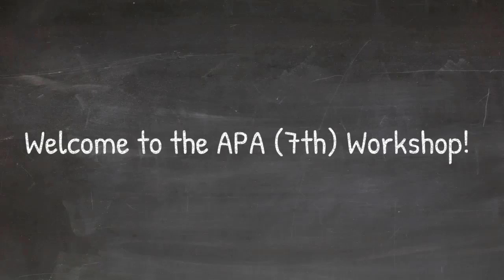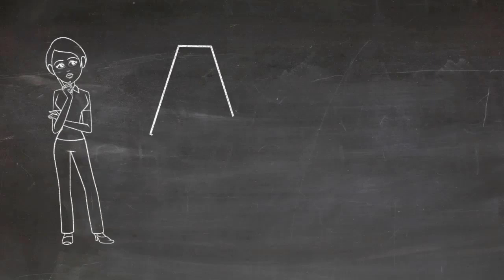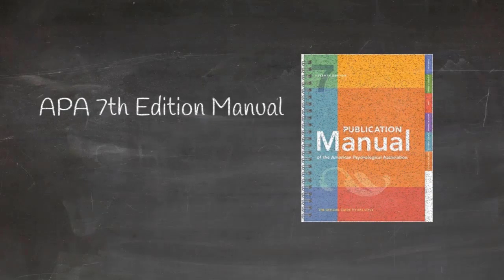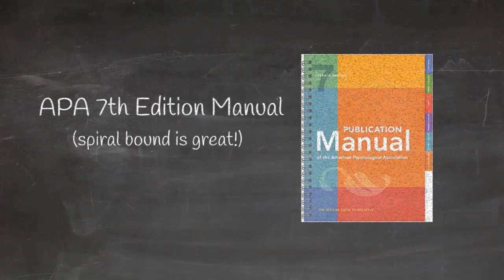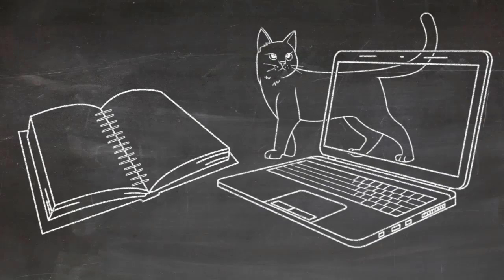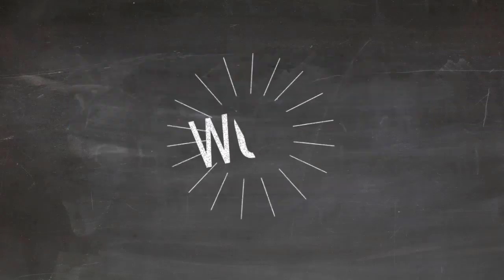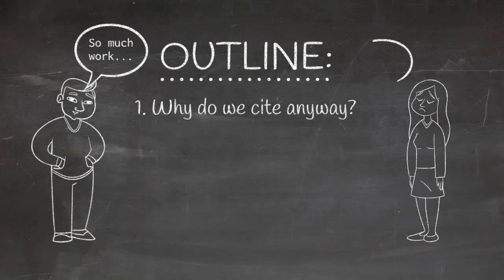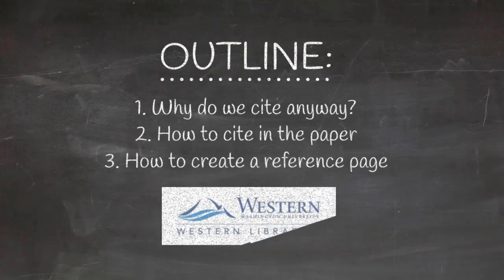Citation Workshop: APA 7th Edition (Part 1: Intro)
A quick introduction and overview on what this workshop will discuss:
Why cite?
How to use in-text citations
How to create a reference page